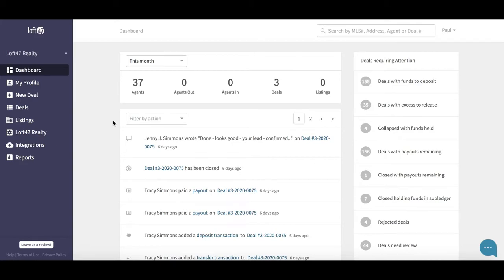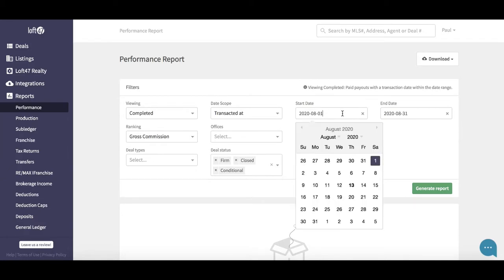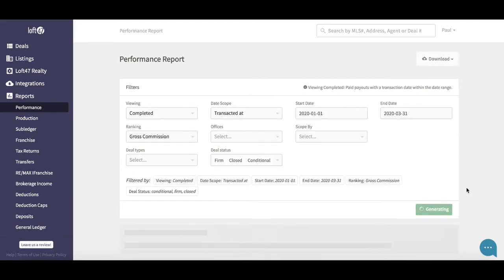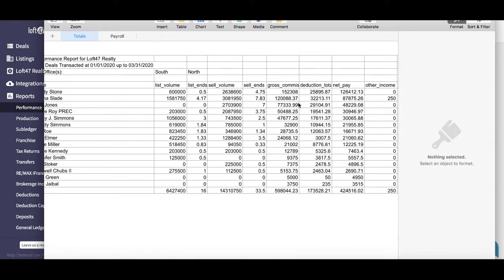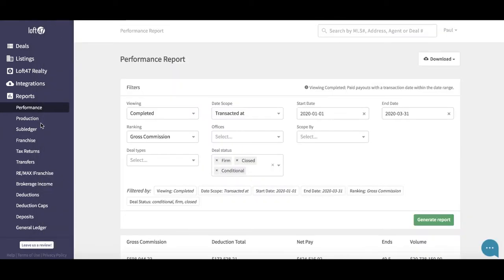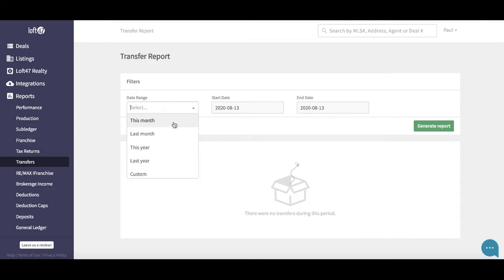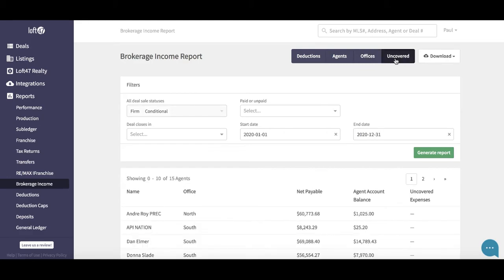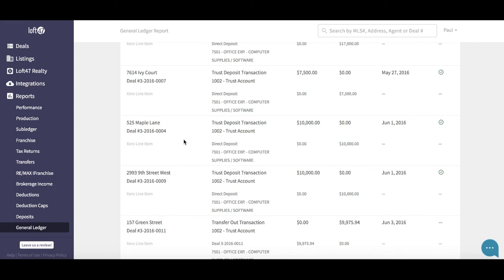Reports in Loft47 | Loft47 Help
In this Video on LOFT TV we look at Reports in the Loft47 platform.

0:45 Performance
5:12 Production
5:22 Subledger
5:50 Franchise
6:01 Tax Returns
6:27 Transfers
6:55 Ifranchise Report
7:19 Brokerage Income
8:09 Deductions
8:15 Deduction Caps
8:41 Deposits
8:52 General Ledger